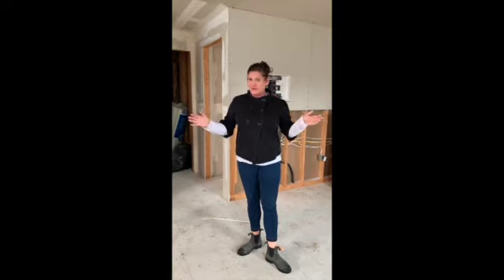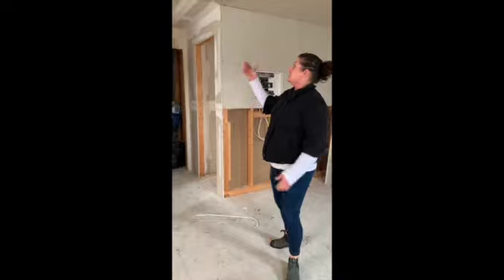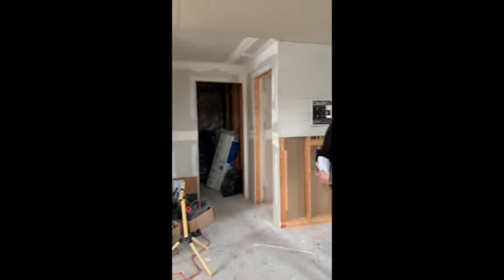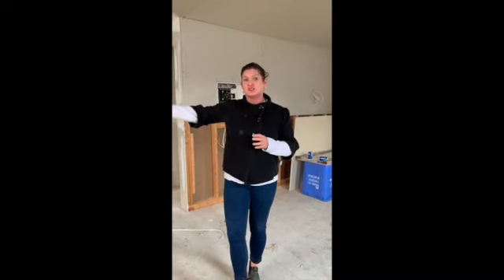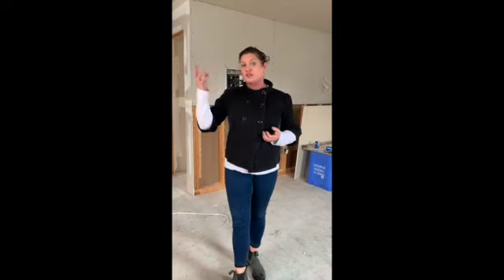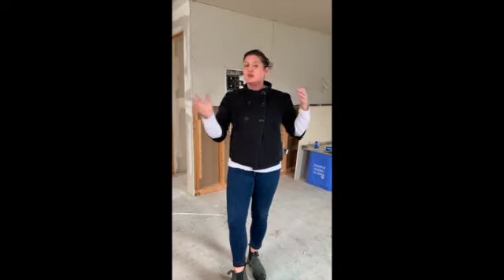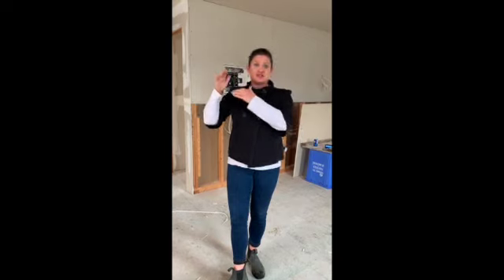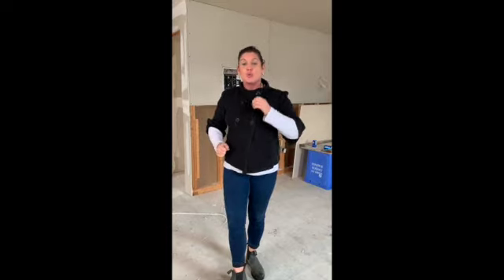1205 Rideau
This video is about Rideau st